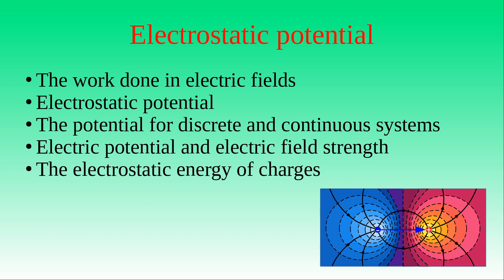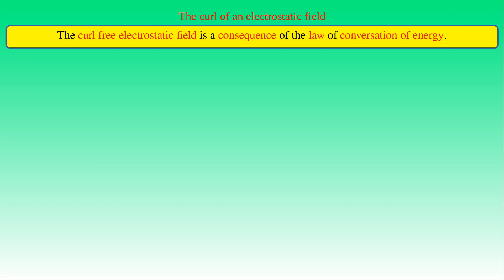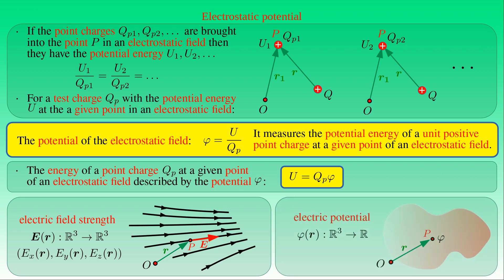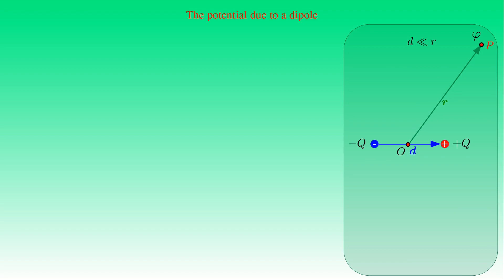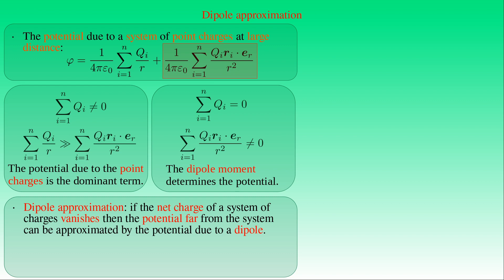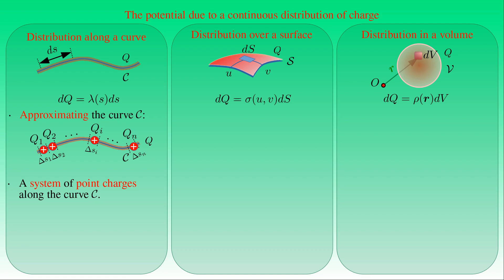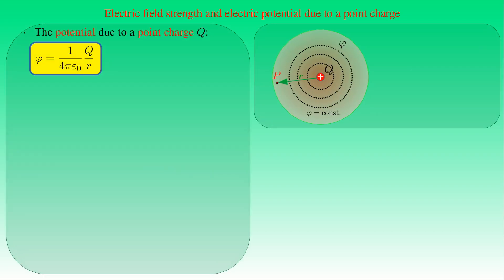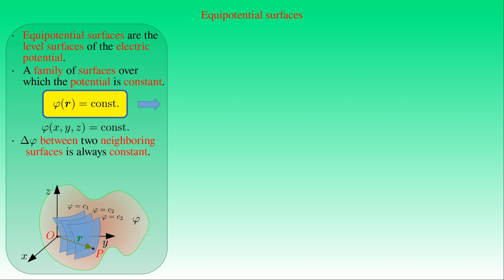Electrodynamics 3 - Electrostatic potential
This video is a presentation on electrostatic potential.
Content:
0:00 Introduction
1:14 Work in electric field
4:51 The curl of an electrostatic field
9:56 Potential energy in electrostatic field
12:05 Electrostatic potential and voltage
17:22 The potential due to a point charge and a system of point charges
20:50 The potential due to an electric dipole
24:37  The potential due to a system of point charges at large distance,  dipole and quadrupole approximations
33:23 The potential due to a continuous distribtion of charge
38:08 Electric field strength and electric potenital
41:33 Electric field strength and electric potenital due to a point charge and a dipole
48:05 Equipotential surfaces
57:21 The potenital energy of two and a system of point charges
1:01:58 The potenital energy of a continuous distribution of charge
1:05:02 Summary